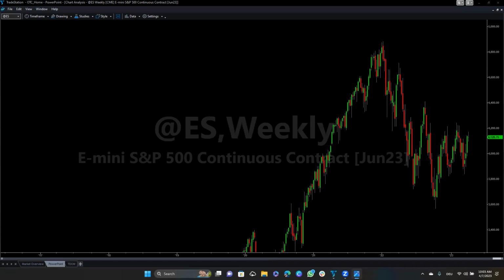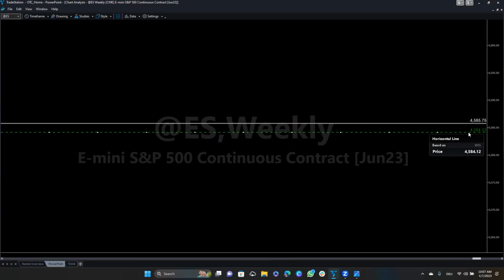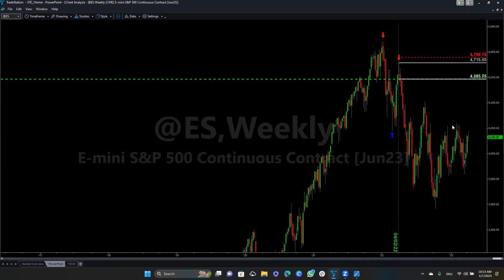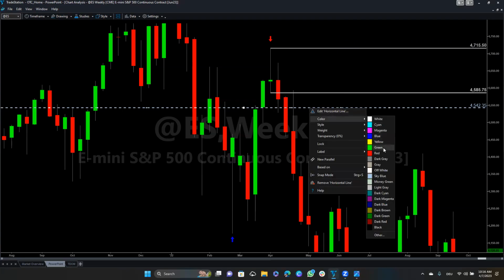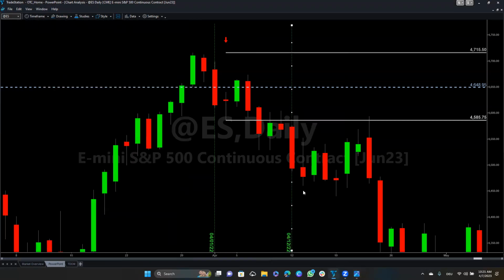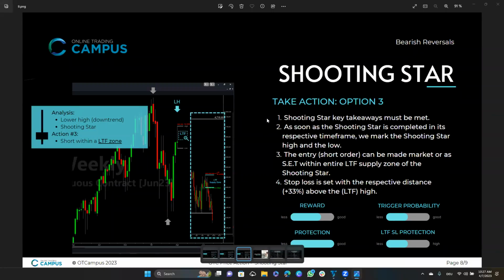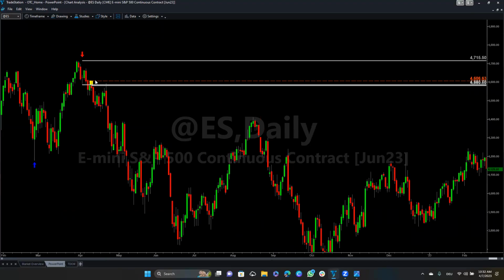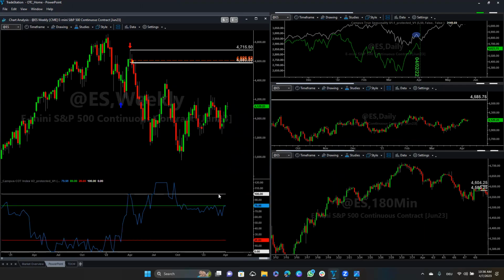Module 3 Shooting Star - LESSON 2 SHOOTING STAR PRACTICAL APPLICATION